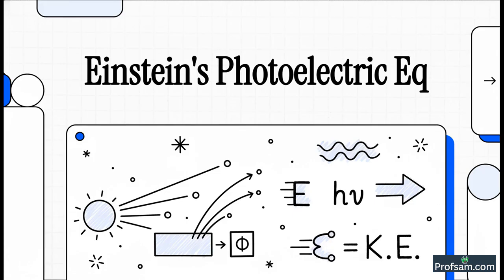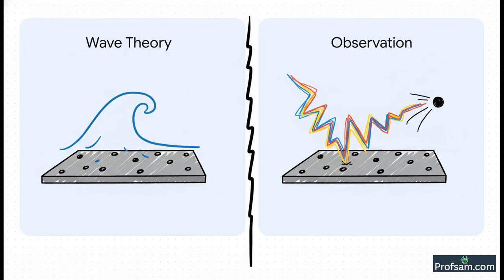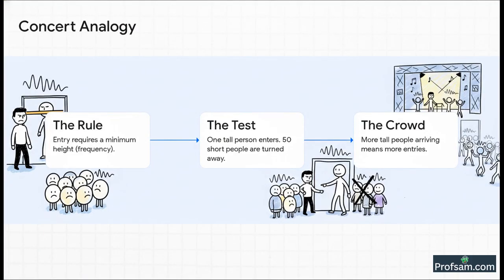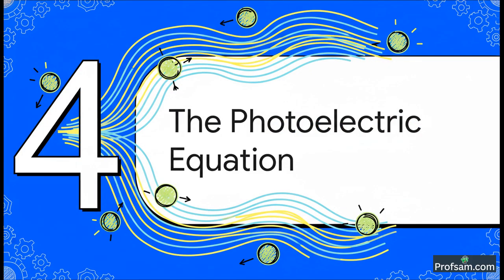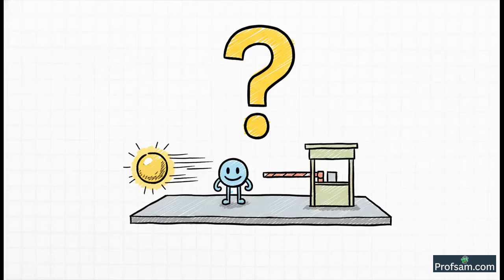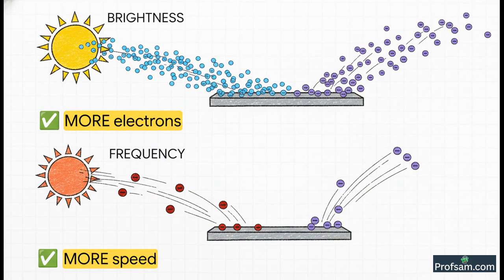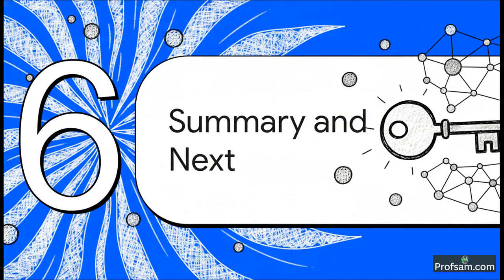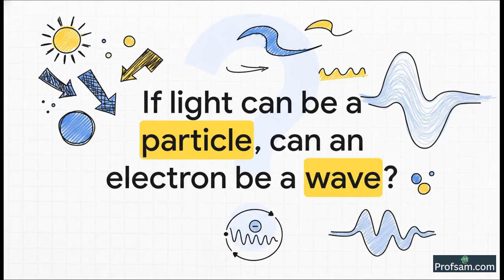Unit 11 – Einstein's Photoelectric Equation: Energy... | CBSE 12th (English) | The 5-Minute Teacher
This video lesson explains Unit 11 – Einstein's Photoelectric Equation: Energy Quantum of Radiation for CBSE Class 12 (English), using The 5-Minute Teacher approach for quick clarity.

In this lesson, you will understand:
• The concept of the photoelectric effect and Einstein's explanation of it
• How the energy quantum of radiation is related to the photoelectric effect
• The significance of Einstein's photoelectric equation in understanding the nature of light